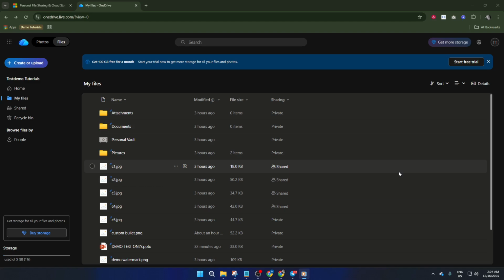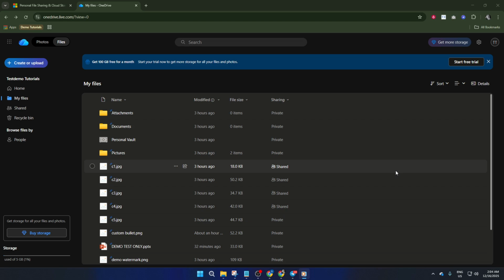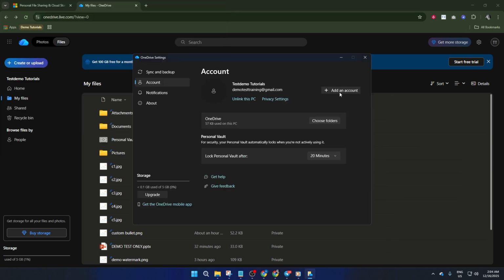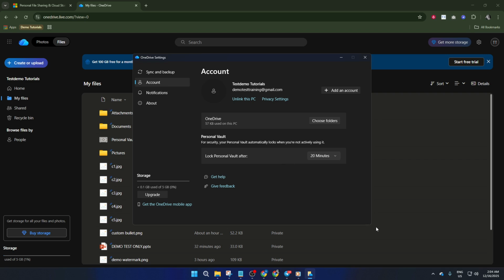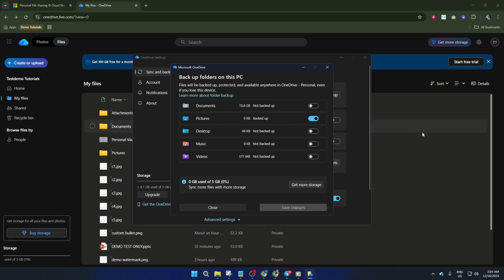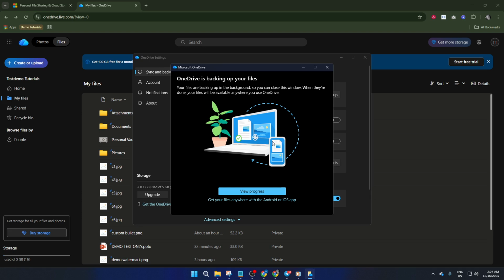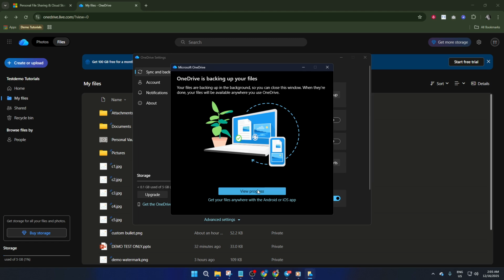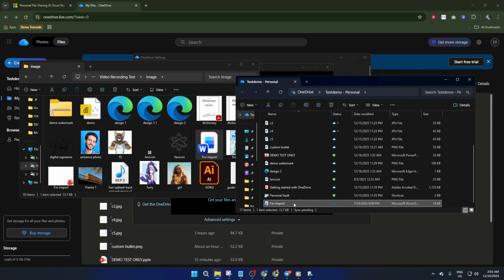How to backup folders in OneDrive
Learn how to easily backup your important folders in OneDrive with this step-by-step tutorial! In this video, we’ll show you how to protect your files using OneDrive’s folder backup feature across Outlook 365, OneDrive Desktop, and OneDrive Web.

We’ll cover best practices for automatic syncing, versioning, and how to restore your data if needed. Whether you’re using Windows, Mac, or working online, you'll find all you need to keep your files safe and accessible from anywhere.